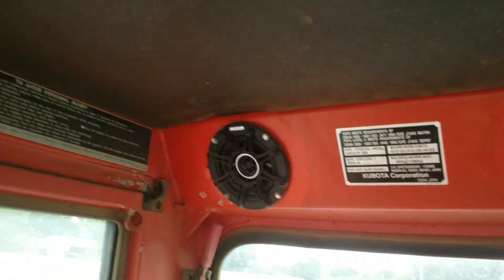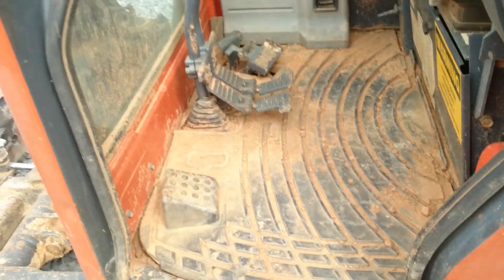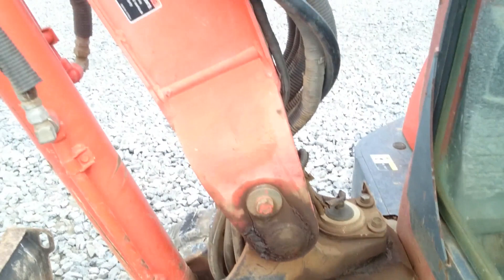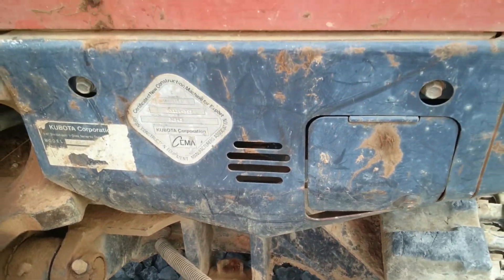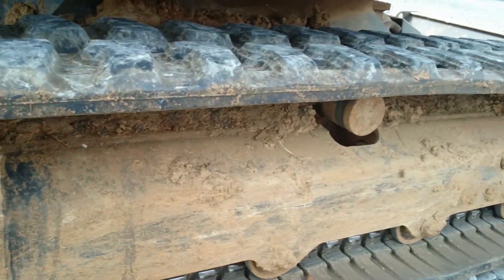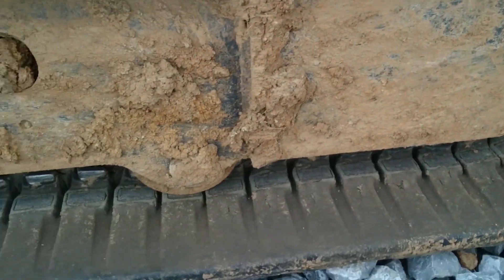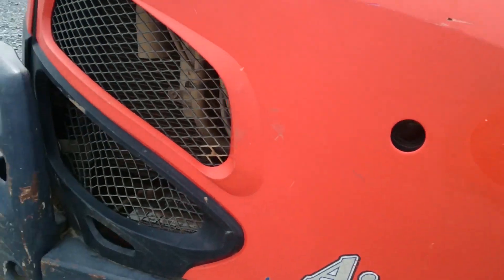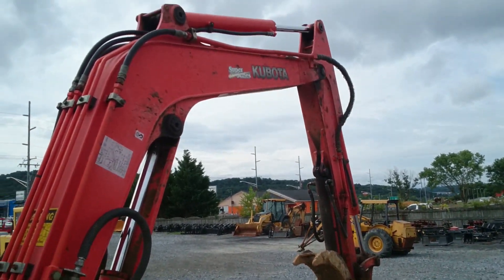2005 KUBOTA KX121-3 For Sale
Title: 2005 KUBOTA KX121-3 For Sale